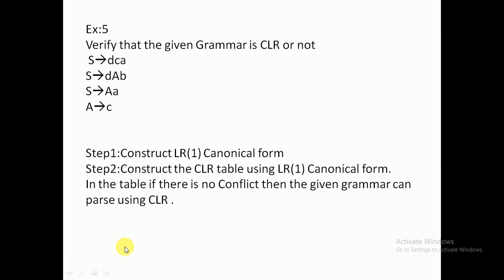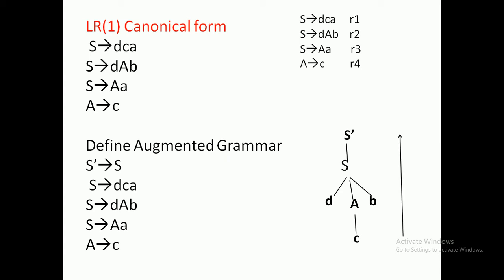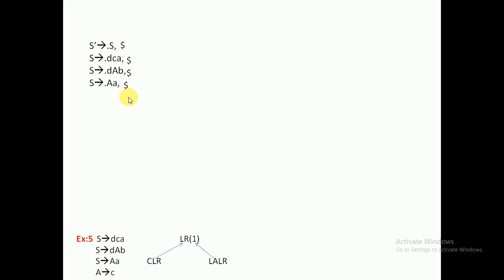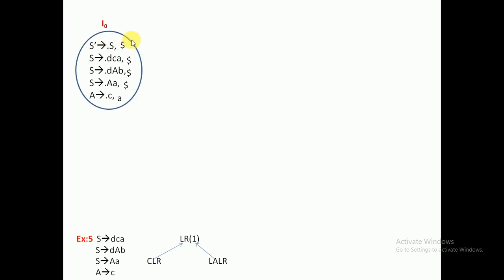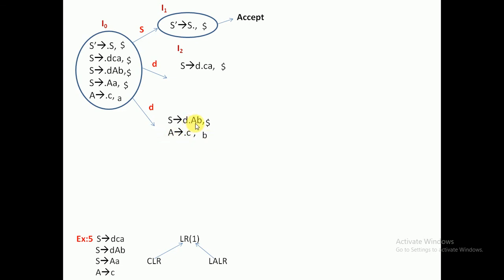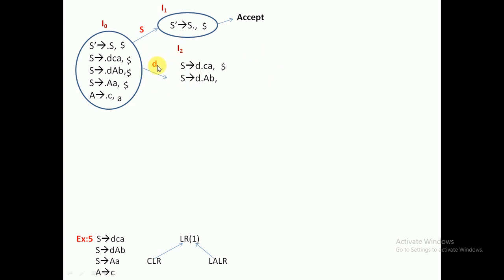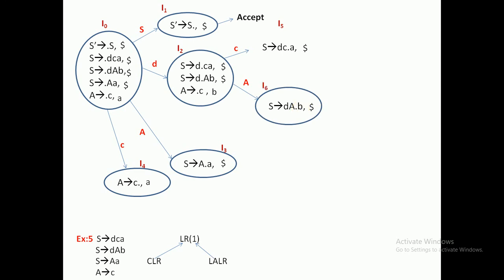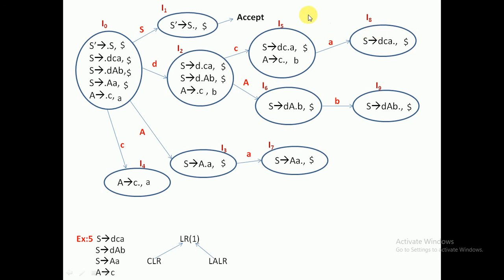LR(1)_Ex-5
Compiler Design ,Bottom Up Parsing ,LR(1) Canonical Collection for Ex5.
By Salauddin Md